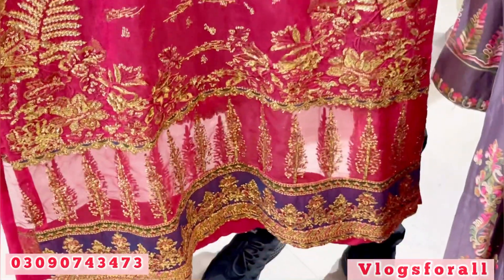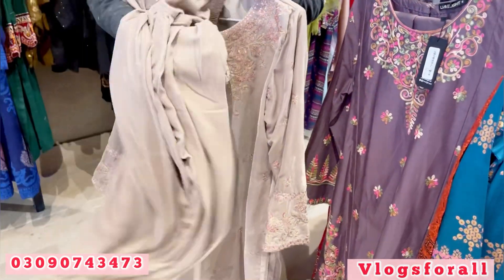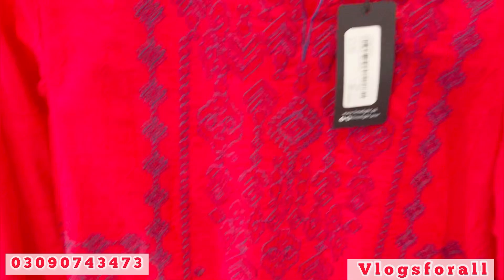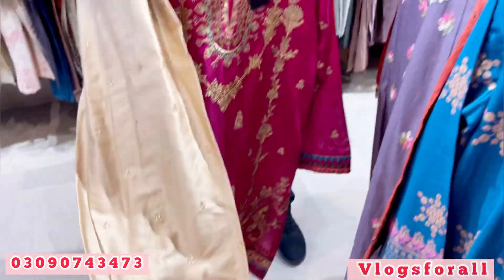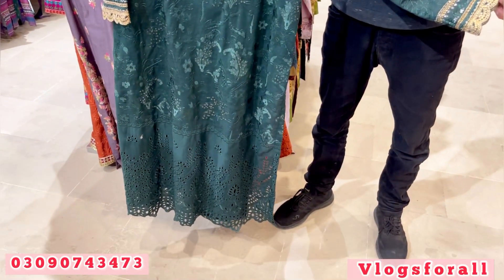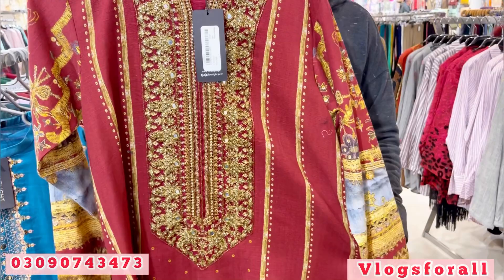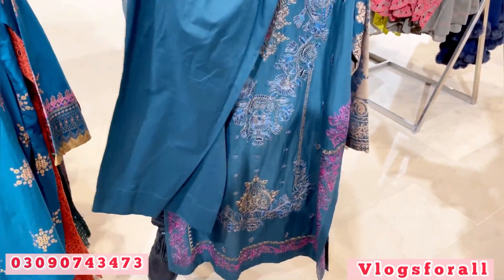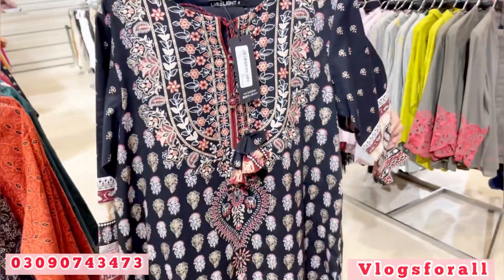Limelight New Gold Collection with prices